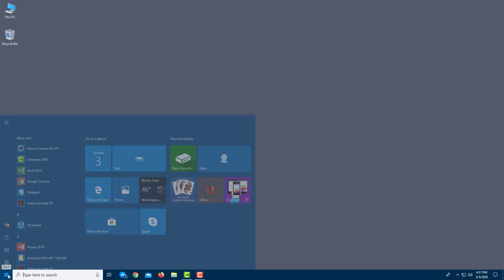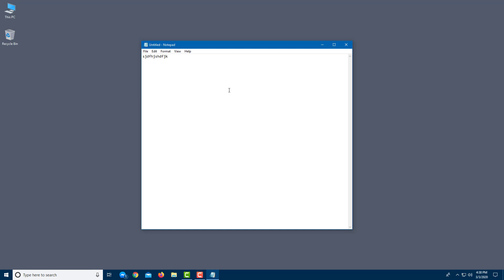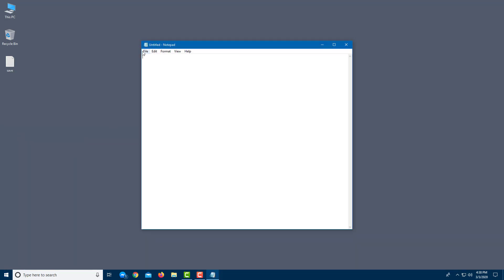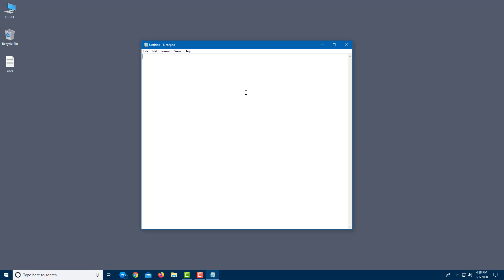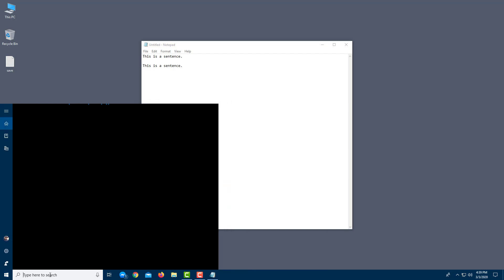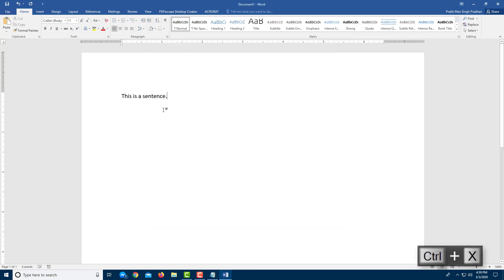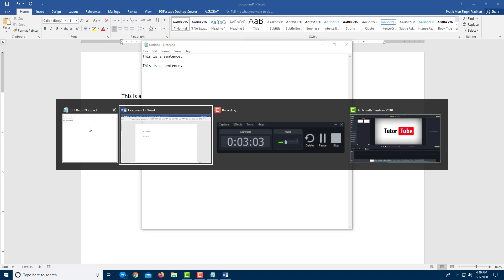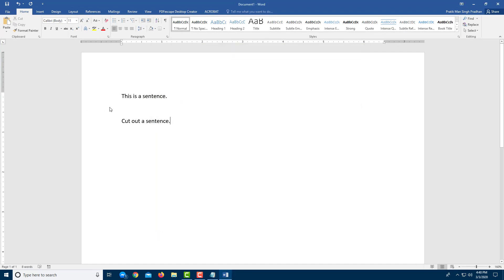Windows 10 Tutorial - Lesson 5 - Keyboard Shortcuts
In this tutorial, we will be discussing about Keyboard Shortcuts in Windows 10